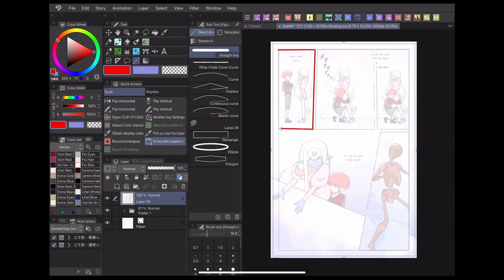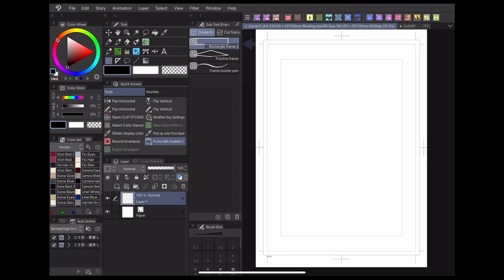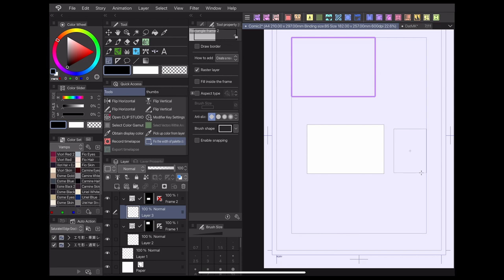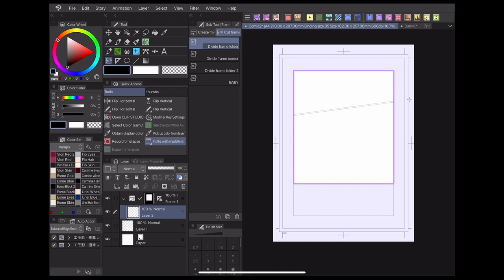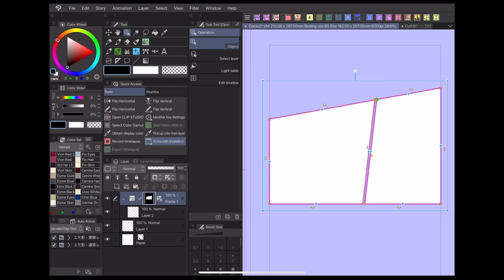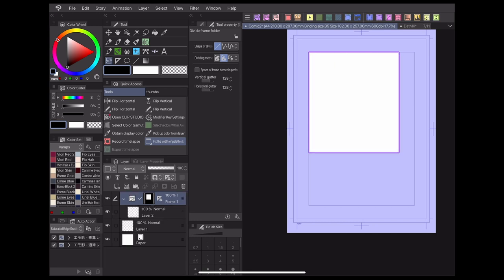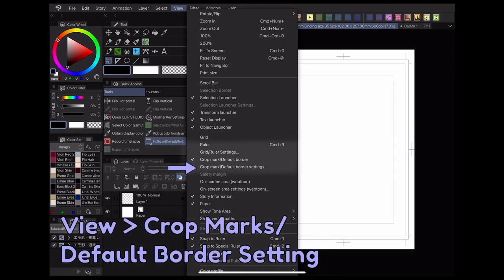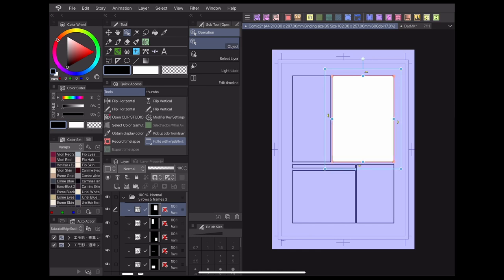How to make comic panels in seconds! | Vampbyte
In his latest video on creating Webcomics series, Vampbyte introduces the panel tools! Learn how to set up, split, and edit comic panels for your pages in today's "Let's Create" video!